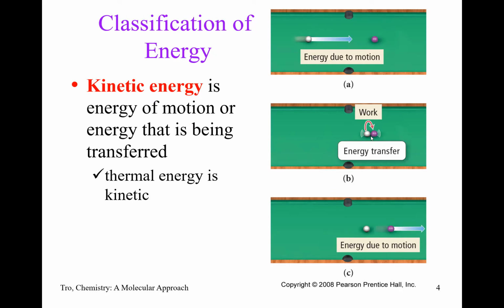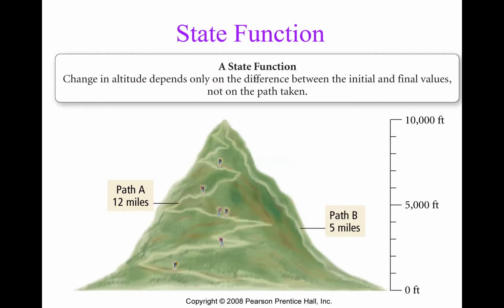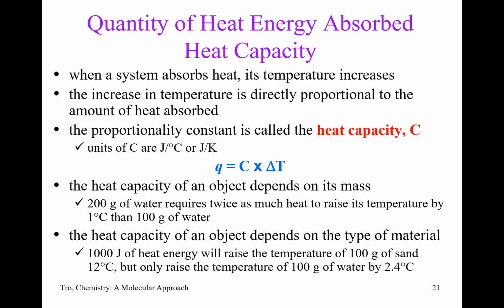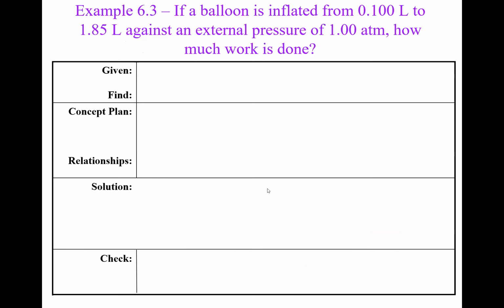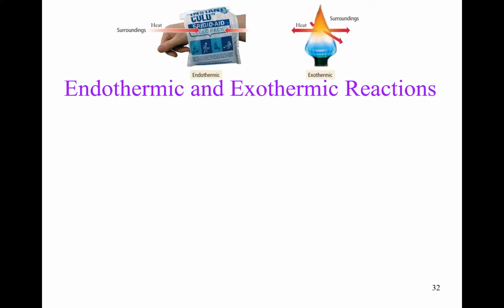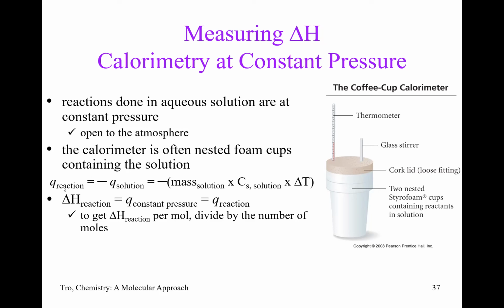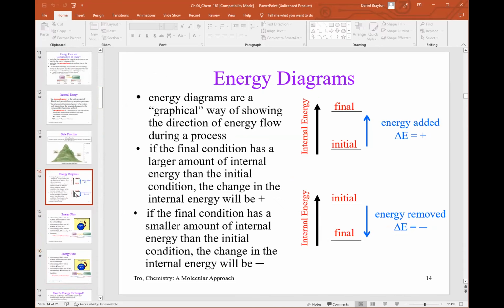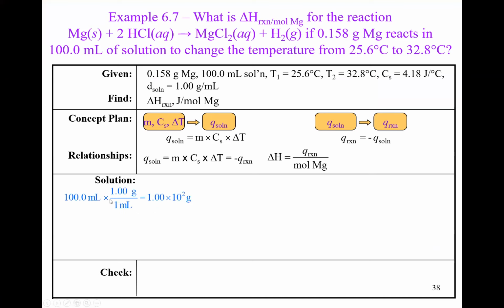Chem 161 lecture 12